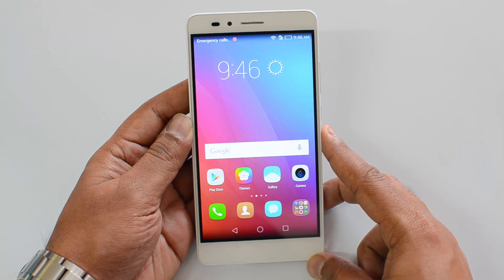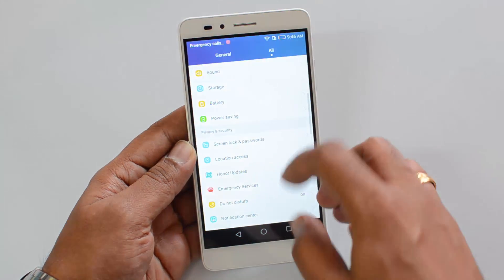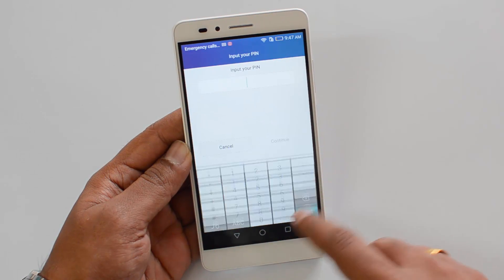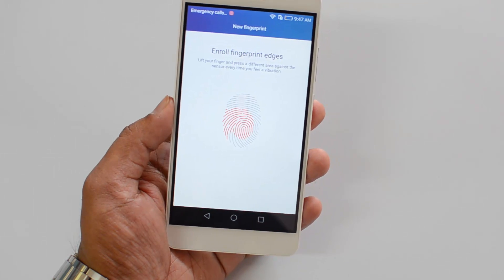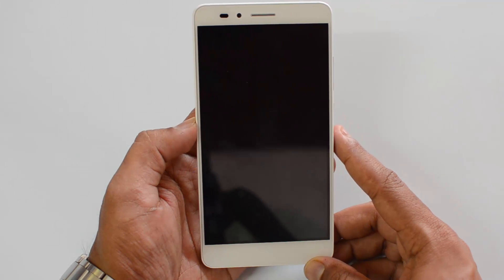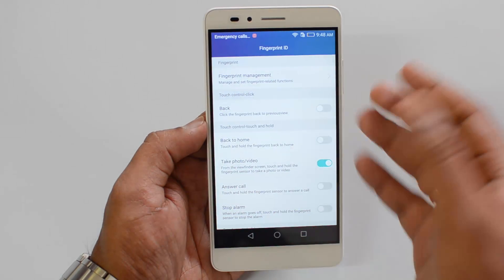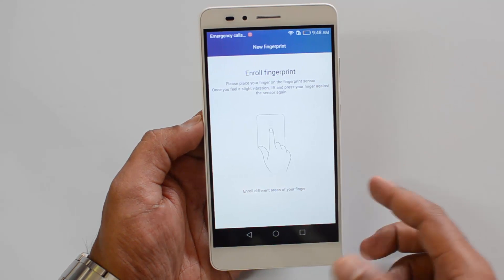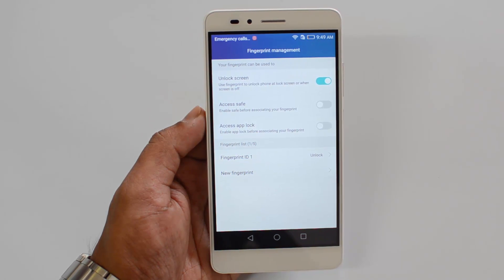How to Set up Fingerprint Scanner on Honor 5X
Honor 5X comes with fingerprint scanner located on the rear panel. Here is how to set up the fingerprint scanner on the Honor 5X and use it to unlock the device.